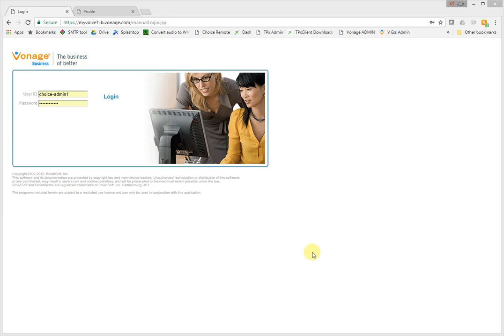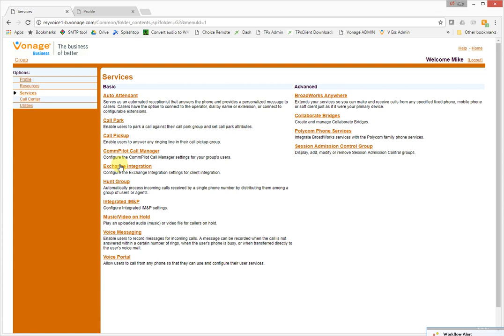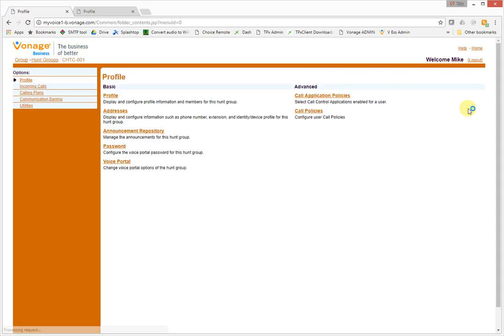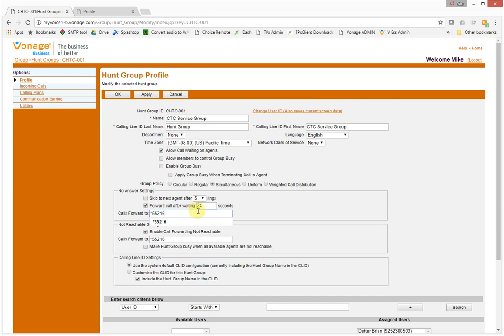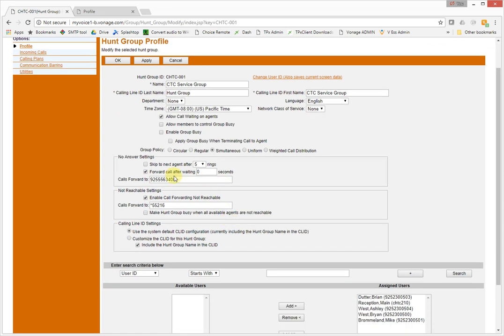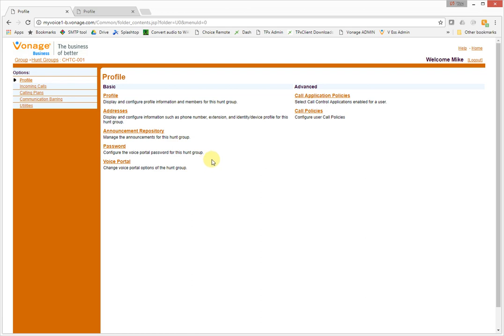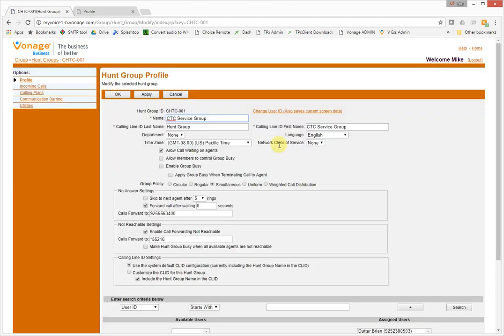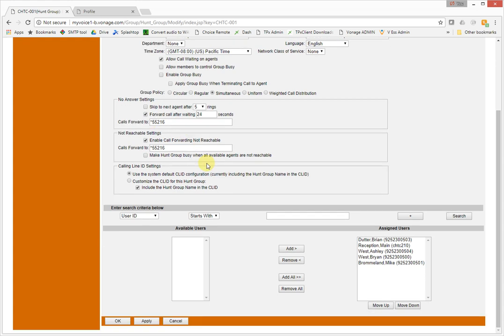Vonage Premier - Forwarding the main line, then cancelling forwarding